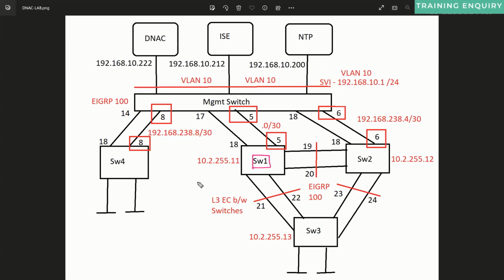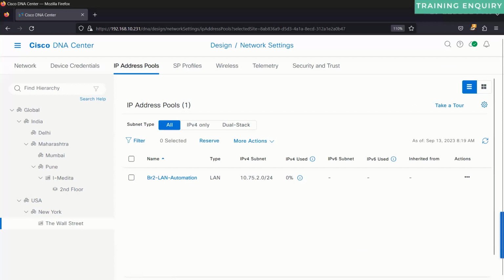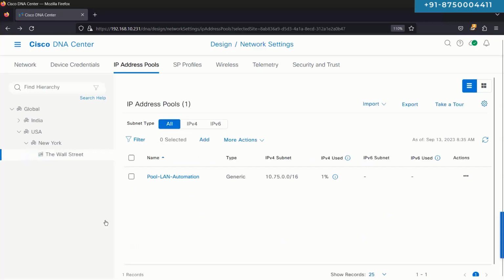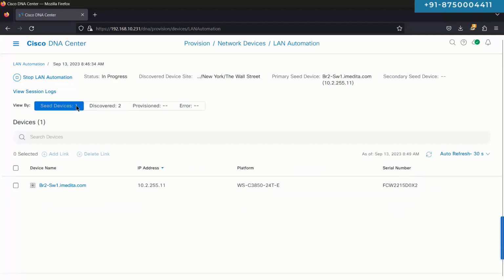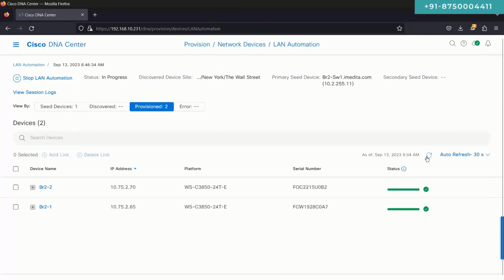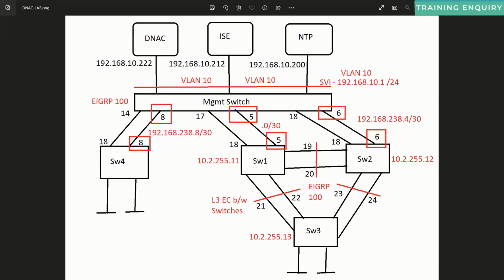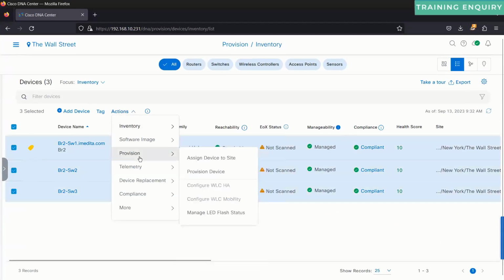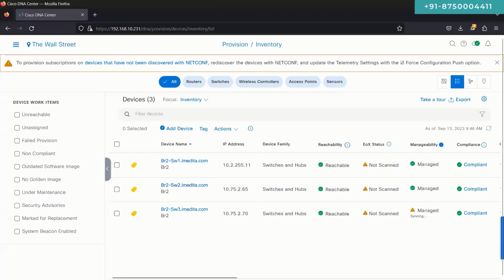Mastering Catalyst Center (Formerly DNAC) LAN Automation in Campus Area Networks - v2.3.5 | CCIE EI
Welcome to a transformative journey of "Mastering Catalyst Center (Formerly DNAC) LAN Automation in Campus Area Networks - v2.3.5" within the realm of CCIE Enterprise Infrastructure (CCIE EI).

In this comprehensive video, we dive deep into the core of CCIE EI, exploring the latest iteration of Catalyst Center. Our aim is to equip you with the knowledge and skills essential for navigating the dynamic landscape of enterprise networking and achieving your CCIE certification.

Throughout this presentation, we will cover crucial aspects of CCIE EI, providing an in-depth understanding of the subject matter. Whether you are an experienced networking professional or embarking on your CCIE journey, our insights, tips, and strategies are designed to enrich your networking career.

So, join us as we unravel the intricacies of LAN automation in Campus Area Networks, formerly known as DNAC, and embark on a journey towards mastering the art of CCIE Enterprise Infrastructure.

This video is about:
CCIE EI v1.1
CCIE Enterprise Infrastructure
CCIE certification training
Networking certification
Cisco CCIE
Enterprise networking
CCIE exam preparation
Cisco certification
CCIE EI
I-MEDITA
Networking
SD-Access
DNA Center
DNAC
SDA
Cisco SDA
Catalyst SDA
IMedita
CCIE study resources
Cisco networking
imedita
Network engineering
Networking fundamentals
Routing and switching
I-Medita
BGP (Border Gateway Protocol)
OSPF (Open Shortest Path First)
CCIE lab practice
Networking career
IT certification
Networking skills